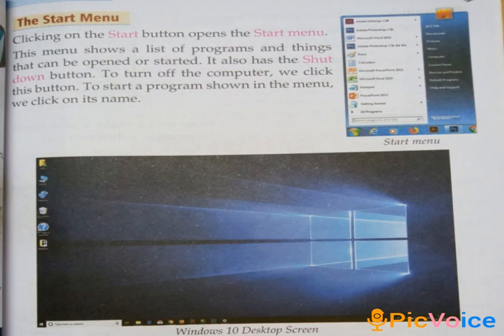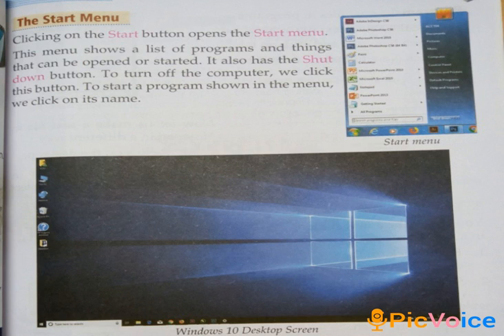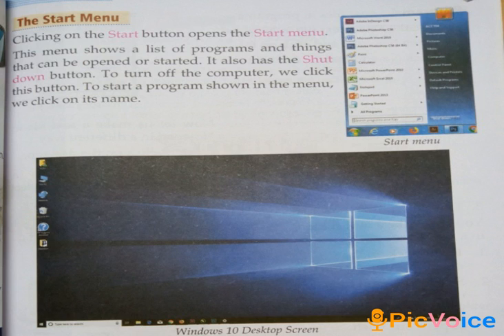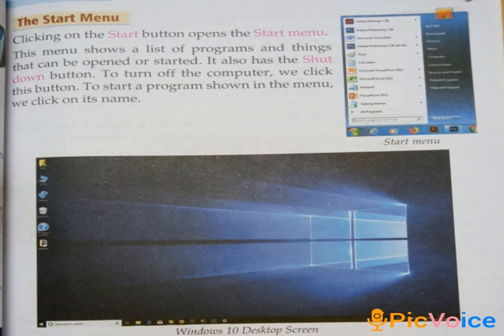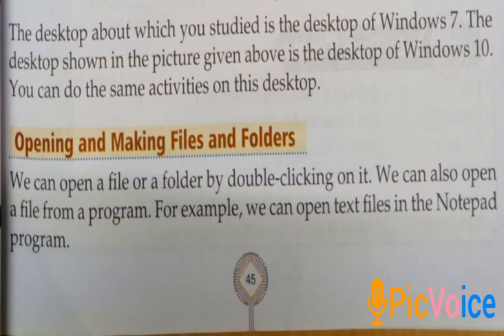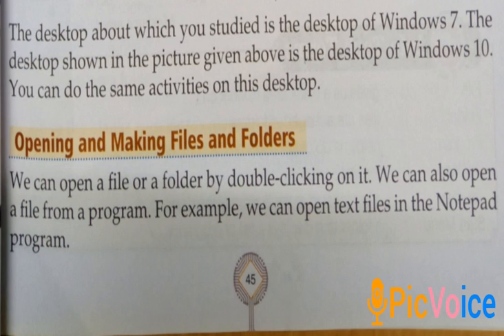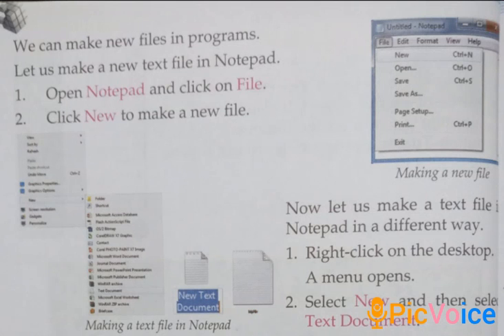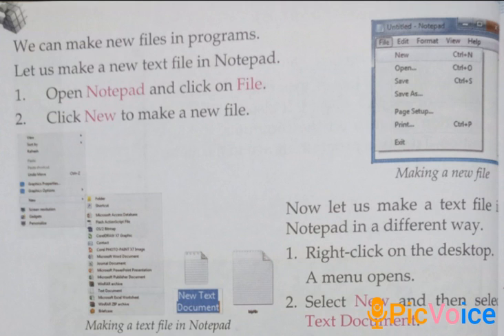STD-2, COMPUTER, CH-6, VIDEO-2